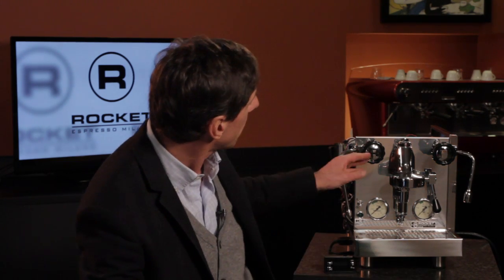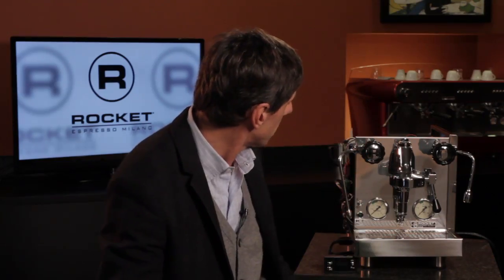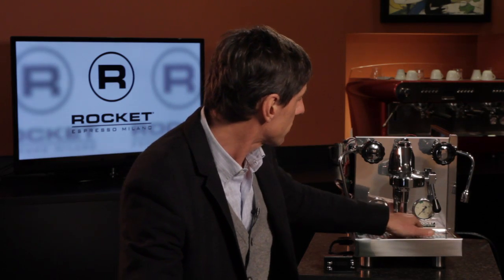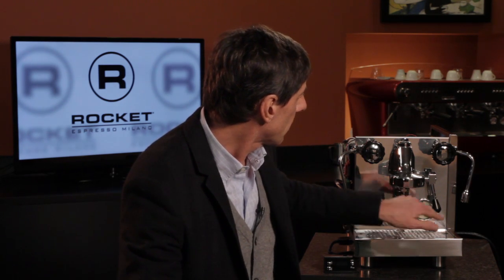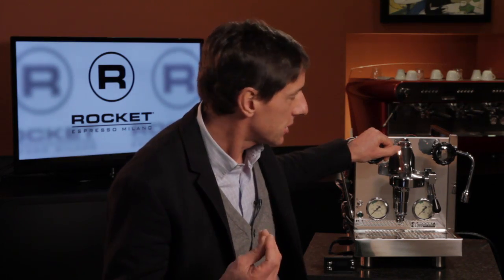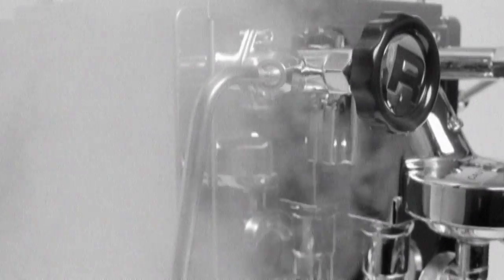Espresso Master Series: Rocket Espresso Machine Design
Andrew Meo discusses what Rocket Espresso is all about when it comes to machine design. Rocket Espresso has always used commercial components and technically meticulous construction. The thermal stabilty, architecture and body work of Rocket Espresso machines make them stand apart from their competition.